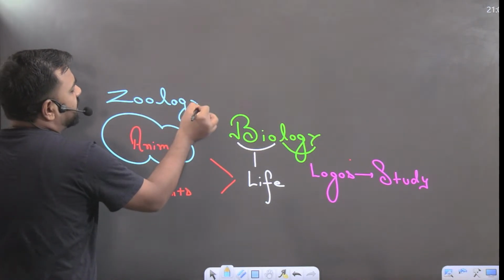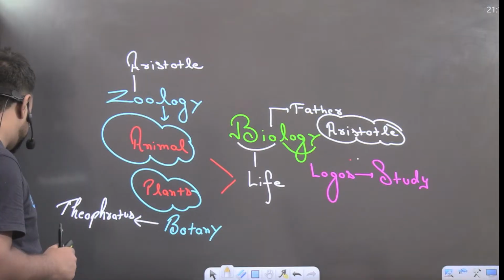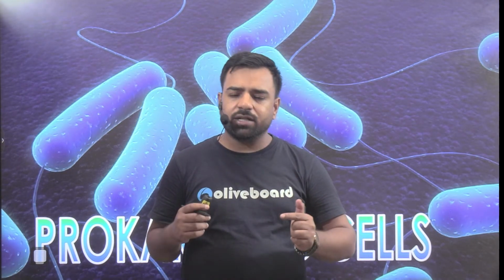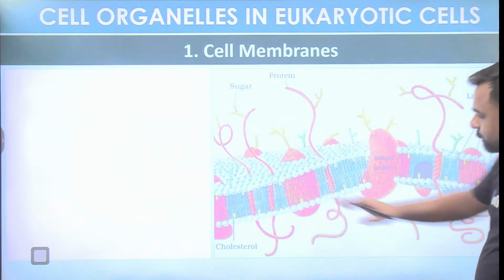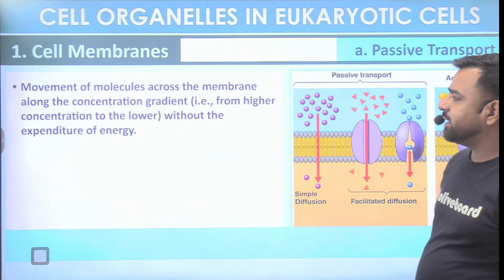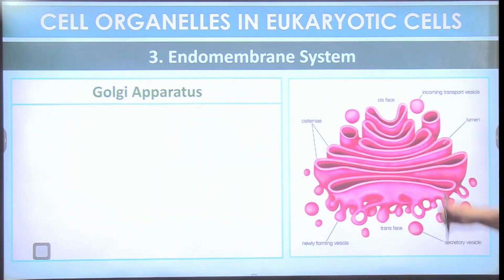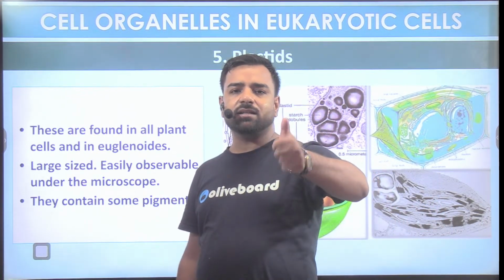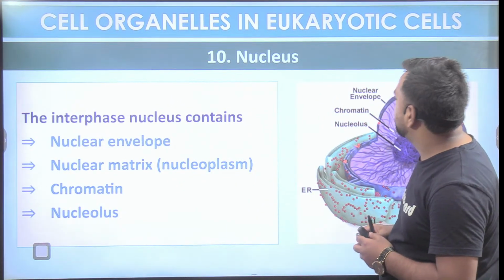Cell | General Science | SSC CGL Crash Course - New Batch Free Class | SSC CGL 2026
🔥 Starting 7th July, 2026 - SSC CGL 2026 Complete Crash Course by Oliveboard

✅ Intensive Revision Program
✅ 220+ Live Interactive Sessions
✅ 250+ Tests with Sectional Timer & AI Analysis
✅ 360 Study Kit + PDF Notes
✅ Performance Tracking & Leaderboards
✅ Community Learning with Mentors & Aspirants

🎯 Separate Hindi & English Batches Available

If you’re serious about cracking the NEW SSC CGL Pattern with focused revision & high-quality practice, this course is built for you. 💪

⚡ Also available with the SSC Super Elite Subscription - access multiple SSC courses & premium features in one plan!

👉 JOIN NOW & boost your preparation with smart strategy, structured revision, and exam-level practice.

Course Links:
SSC CGL 2026 - Complete Crash Course (English Medium)